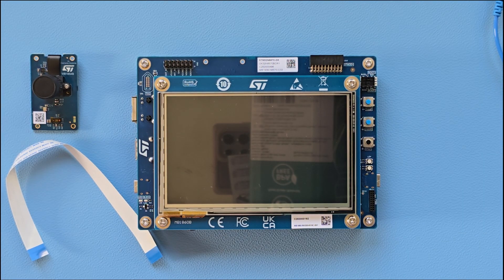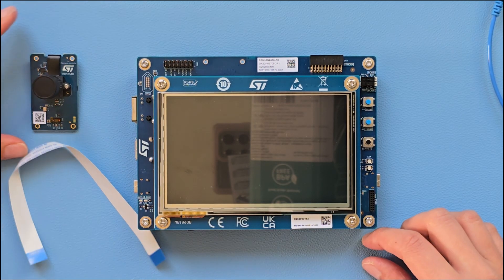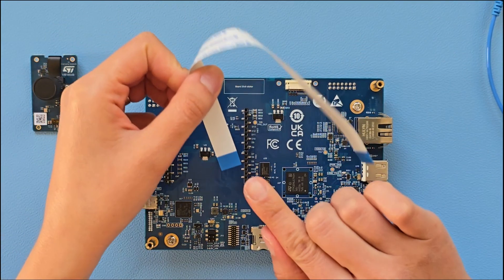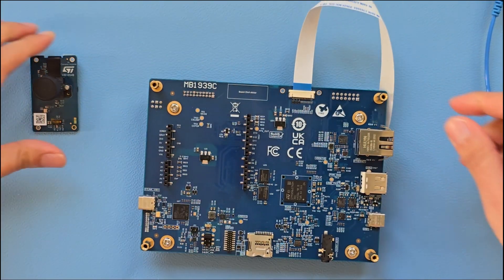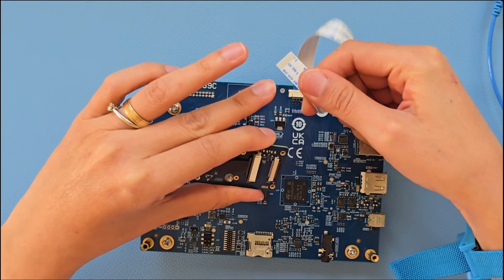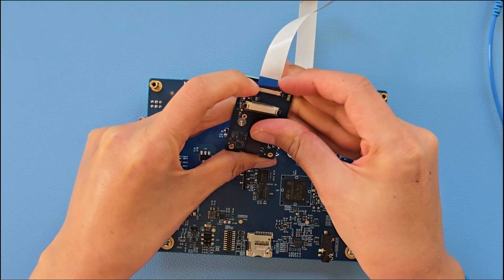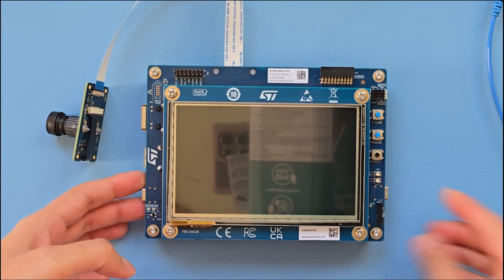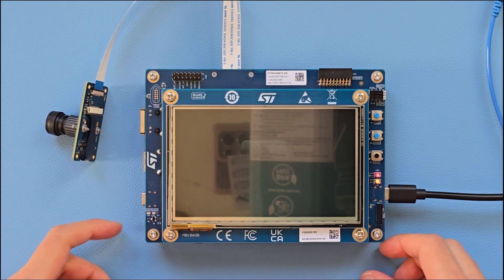STM32N6570-DK Power-Up & Pre-Installed Demo Tour | Edge AI Starter Kit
In this video, we power up the STM32N6570-DK Discovery Kit and explore the pre-installed demos, including the camera module.

Learn what comes out-of-the-box with this STM32 Edge AI dev kit and see the demo programs in action. Perfect for embedded systems engineers, makers, and anyone starting with STM32 Edge AI projects.

GitHub repo coming soon for demo & code

MorphoEdge - Tutorials, demos, and guides for embedded systems and Edge AI.